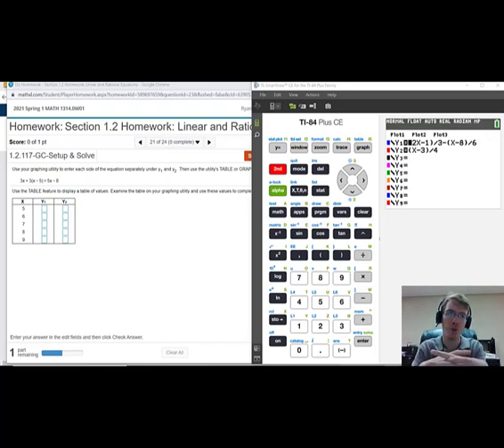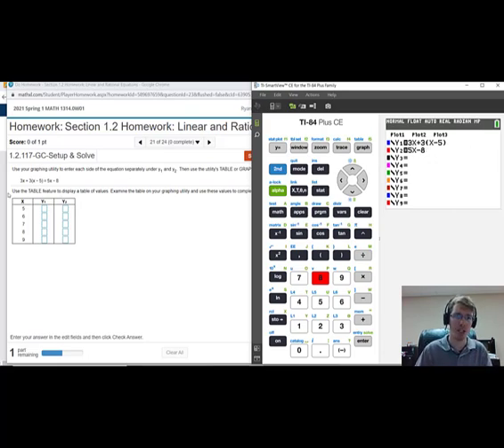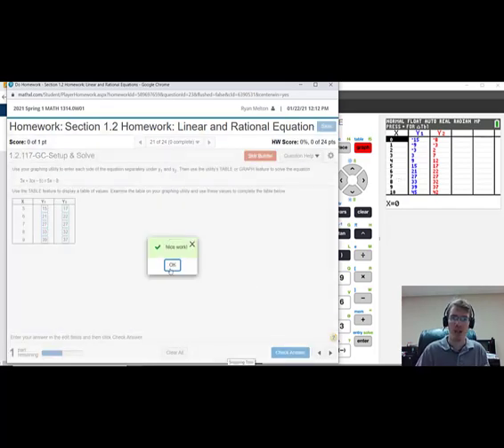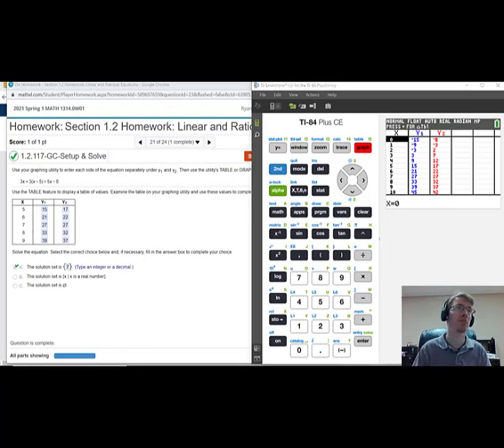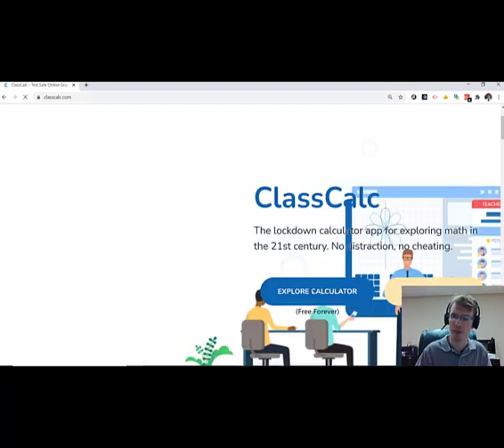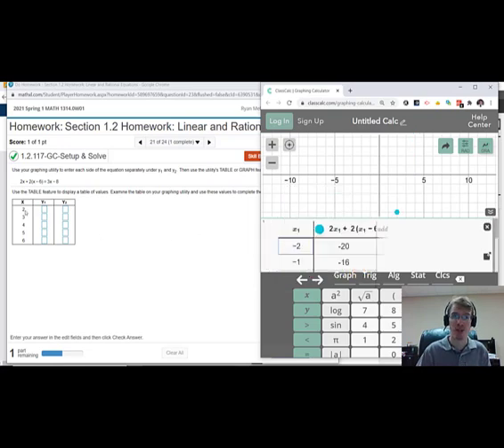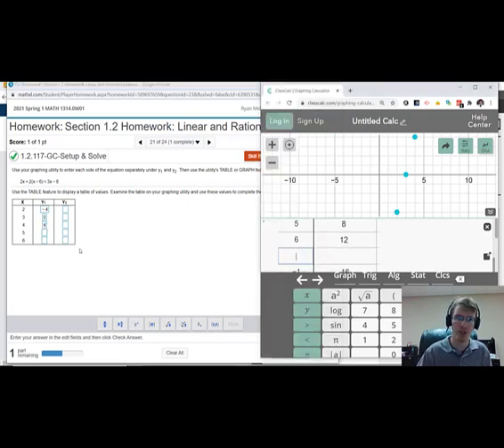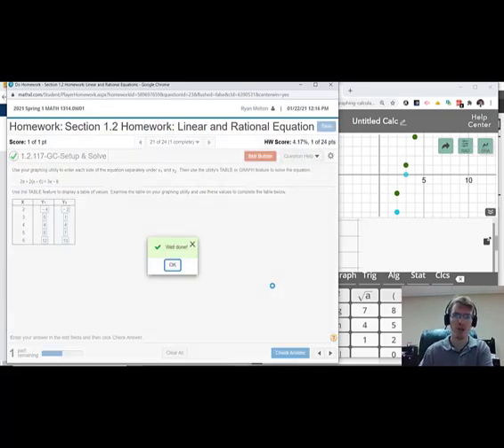Using the table function to solve linear equations.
Question 21 on 1.2 Assignment